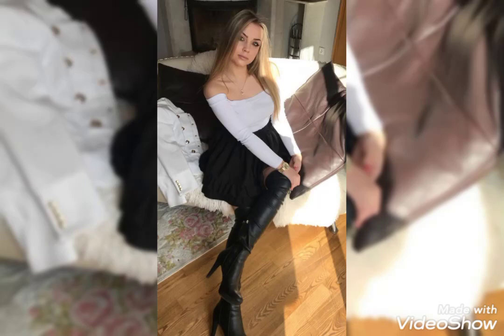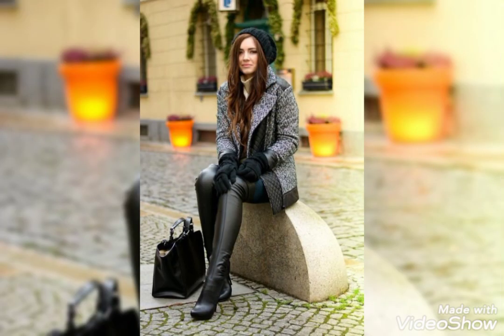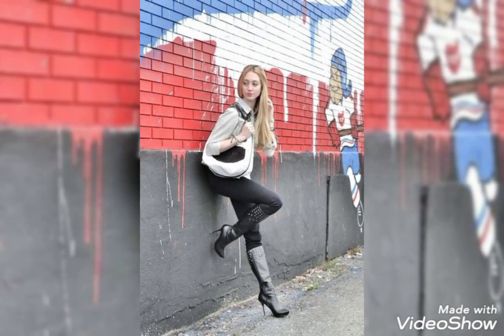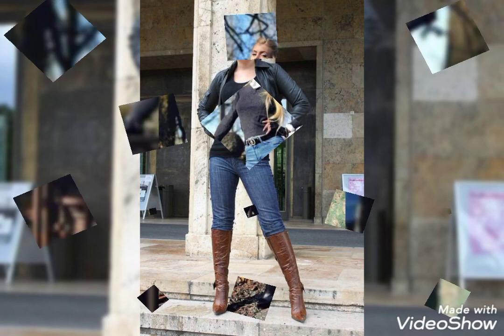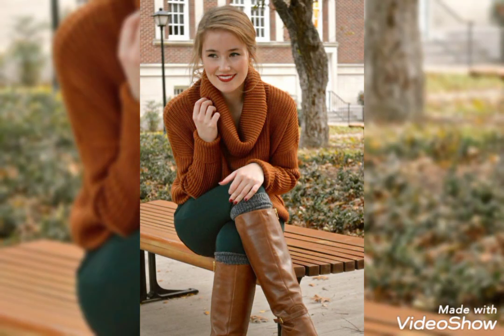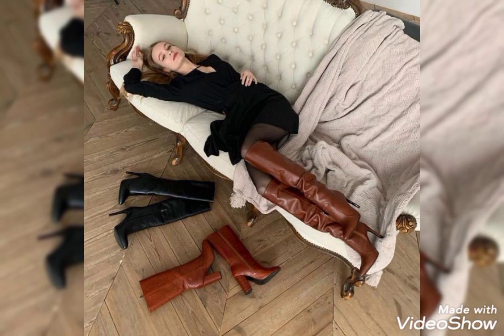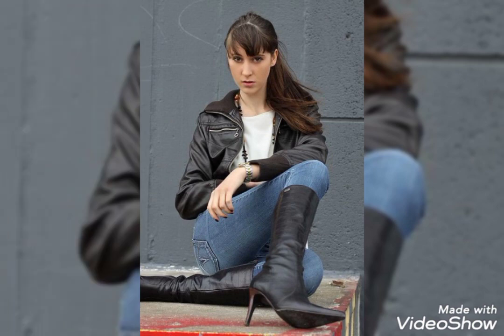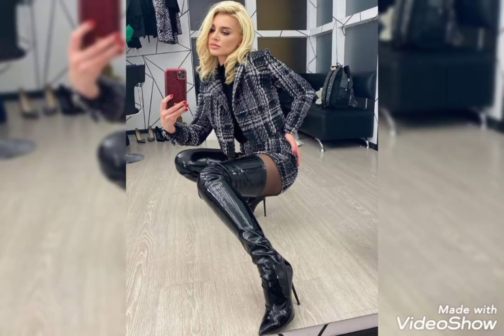🆕Western leather thigh high heel boots#2021 leatherboots leatherfashion #2022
🆕leather thigh thigh high heel boots of 2022#leatherboots leatherfashion /collection of 2021,2022

leather thigh high heel boots/winter collection/new arrival/long boots/over the knee thigh high boot

 beautiful and attractive leather thigh high heels boots for womens#leatherboots

leather thigh high boots